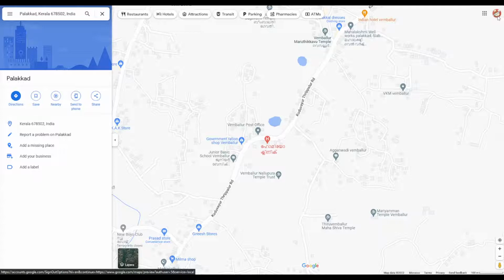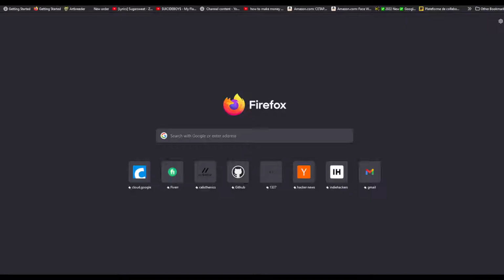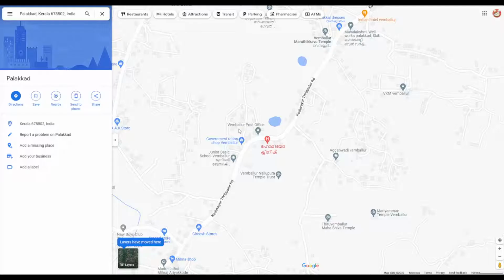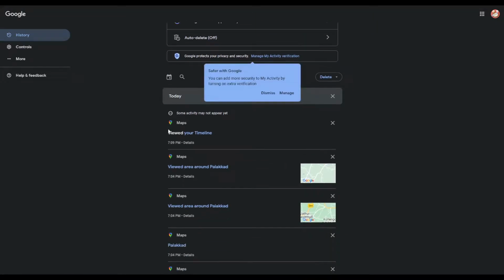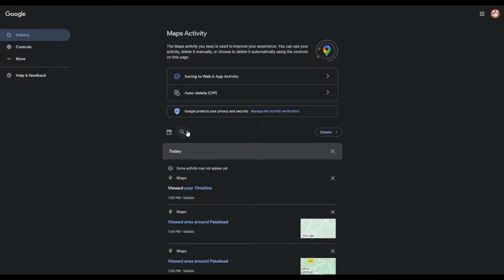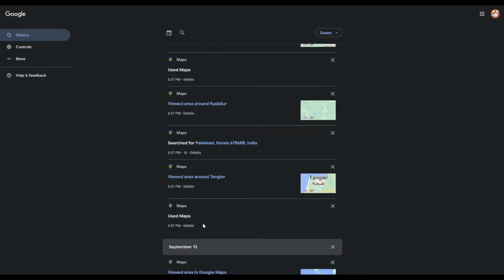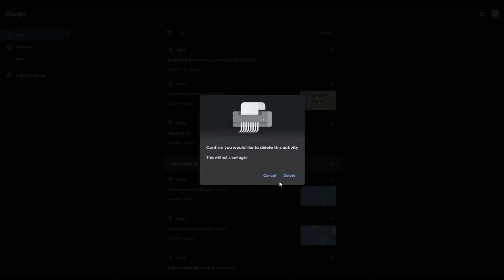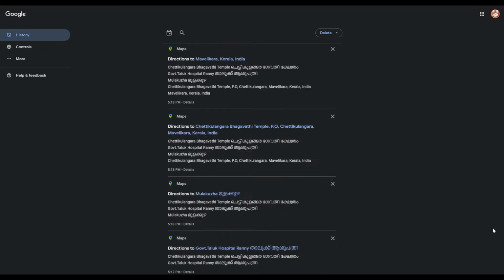How To Delete Recent Searches On Google Maps Tutorial